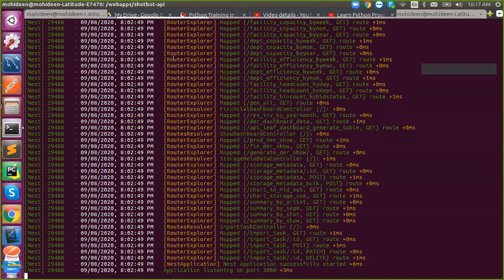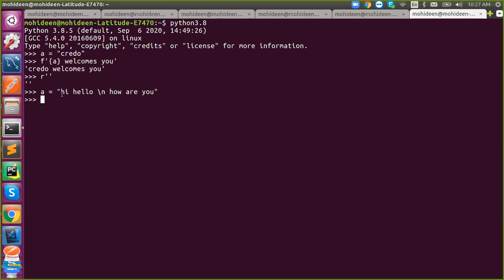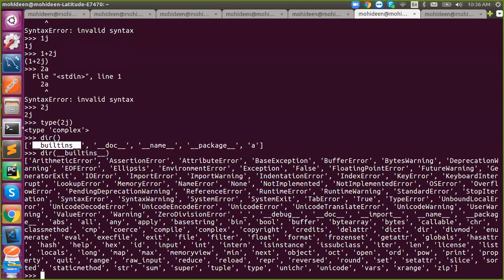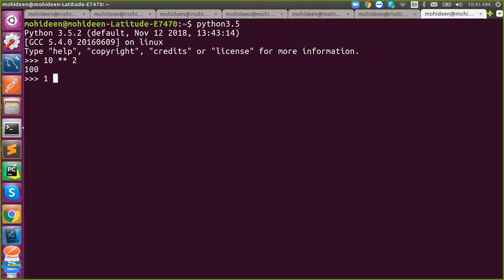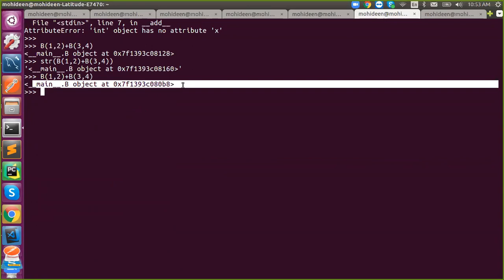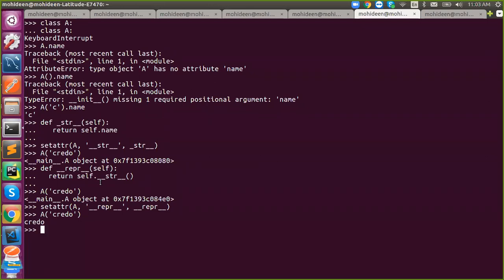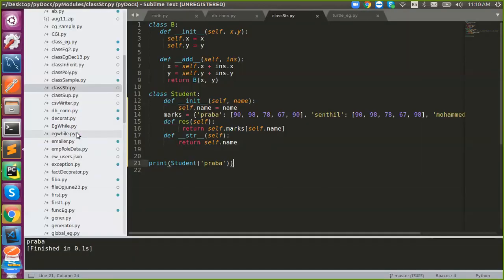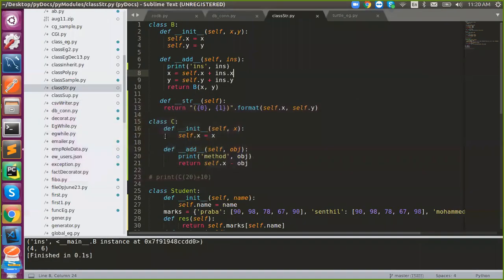Learn Python Programming - Day 42 | Exercise | __str__ vs __repr__ | Operator Overloading in Python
1) Exercise
2) __str__ vs __repr__
3) Operator Overloading in Python
4) __add__ method override